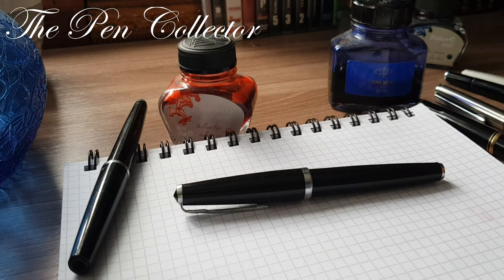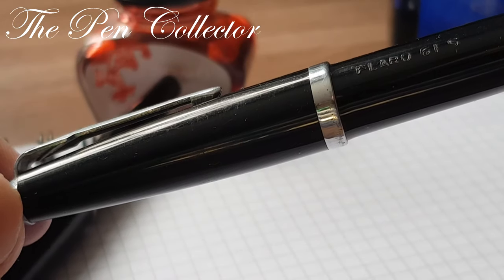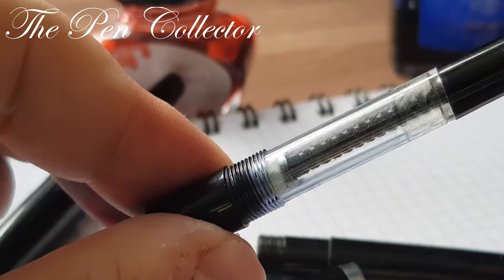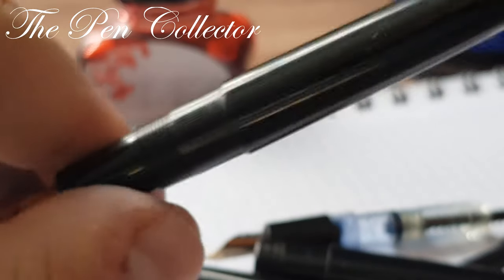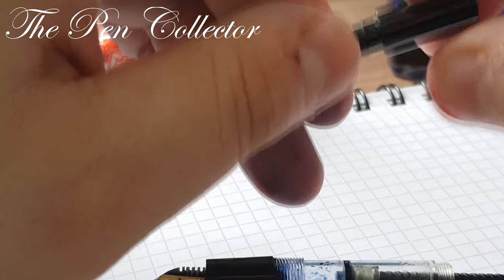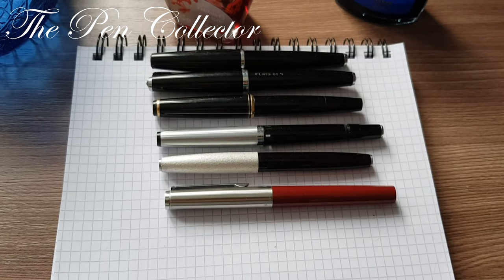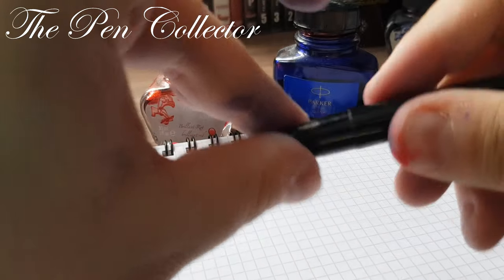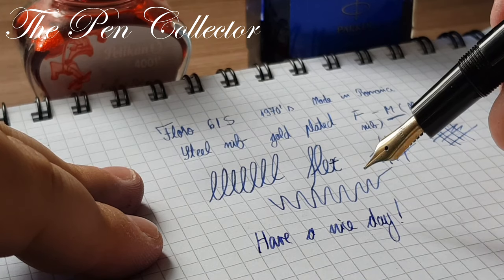FLARO 61S (Made in Romania) 1970's Fountain Pen Review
This is my review of the Flaro 61S made in communist Romania at "Flamura Roșie" Sibiu in the 1970's.